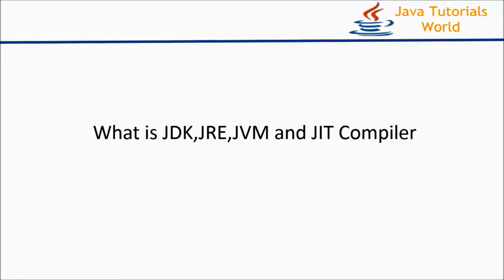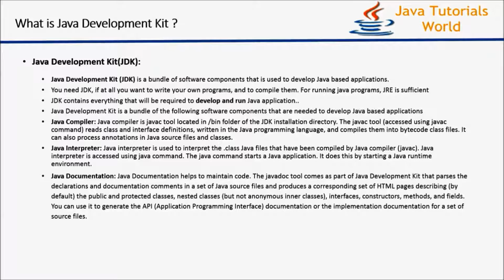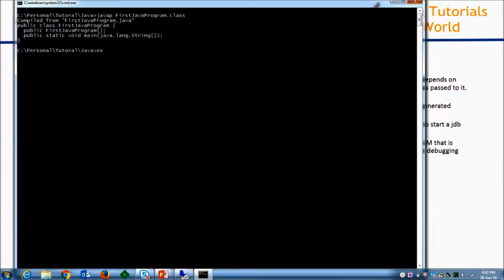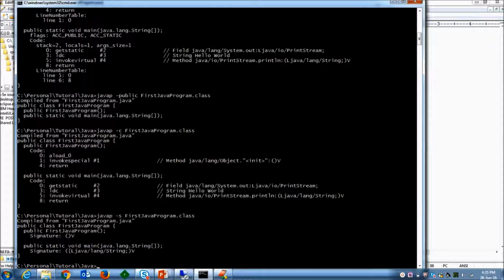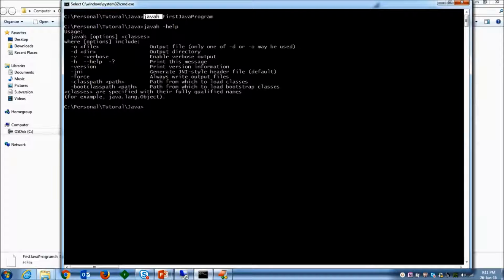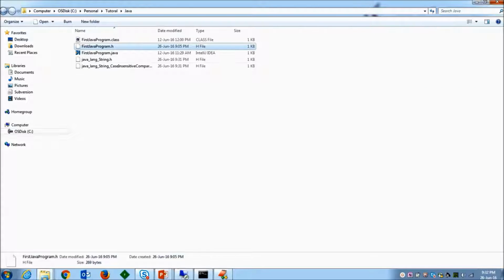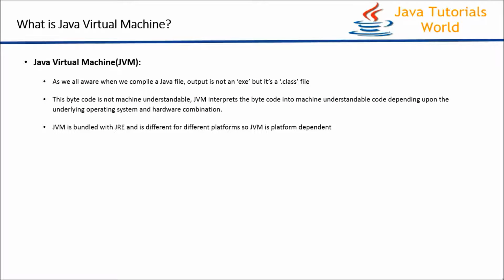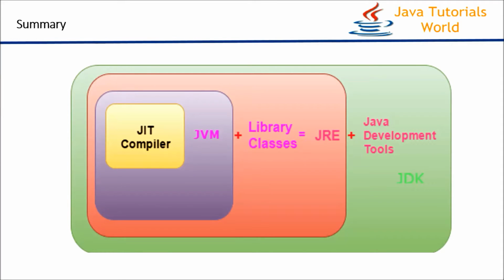Differences Between JDK,JRE,JVM and JIT Compiler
This video explains about differences between JDK,JRE,JVM and JIT compiler. This video also explains about JDK tools like Java compiler, java Interpreter,Java Documentation,Java Disassembler,Java Header File Generator and Java Debugger and how to use them.